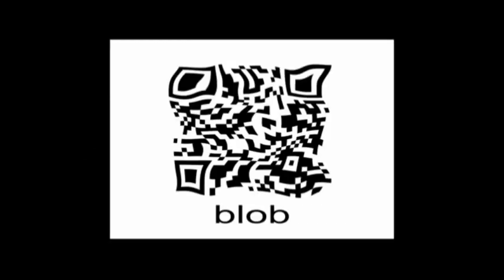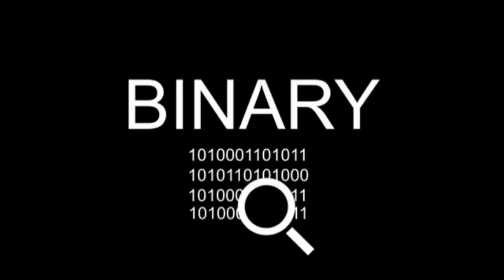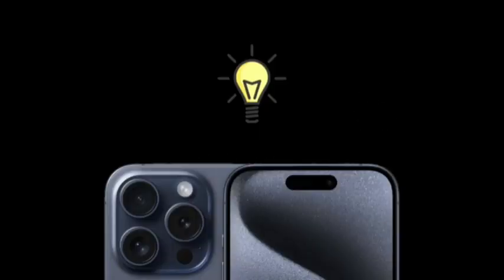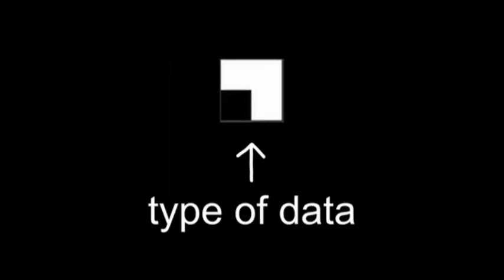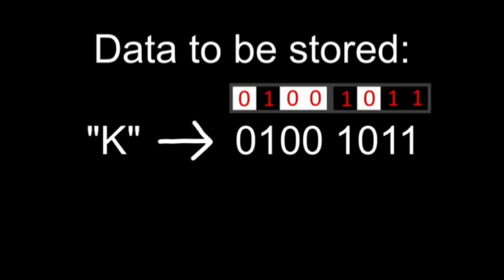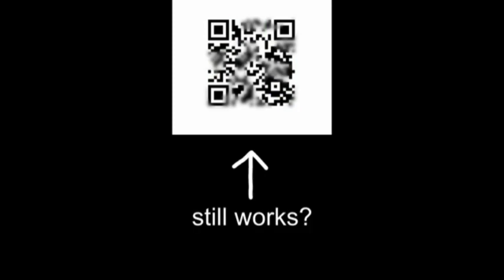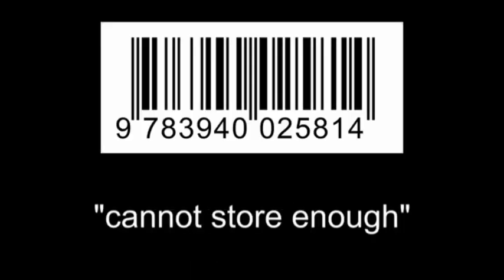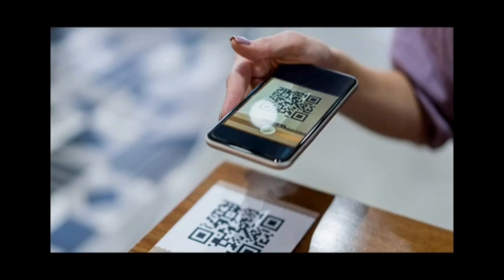Qr code breif explantion in funny way in 100s How Qr code works || Don't scan qr code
Qr code breif explantion in funny way in 100s study qrcode || Don't scan qr code ‎@teach2sucess

bohr model of hydrogen atom
derivation of radius of orbit of hydrogen atom in bohr's model
derivation of radius of orbit for hydrogen atom
radius of orbit in bohr hydrogen atom
bohr's radius
radius of hydrogen atom
bohr atomic model
derivation of radius of orbit
bohrs radius of hydrogen atom derivation
radius of orbit derivation
derivation of radius of nth orbit of revolving electron
bohr's model,bohr radius,radius of bohr's orbit of hydrogen atom is

atomic structure
bohr's model of the atom
bohr's model of an

here we short out problem of ms chuan chemistry you can teach many concept here in short video
we are always with you can come on this channel your problem is short out here

hello on our channel some video of math also find here like as

Que you have notes or notes or not of any coures then saw our new video come we help also done for your hlp thankyou to your approach to us

here  you define  more concept of iupac name in the order of suffix andd prefix order some videos related to ionic equlibrium